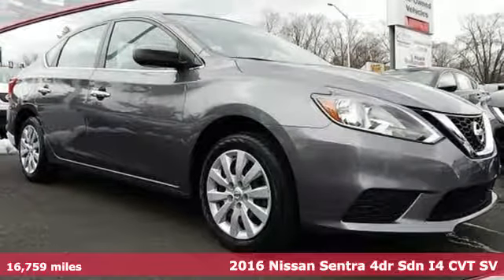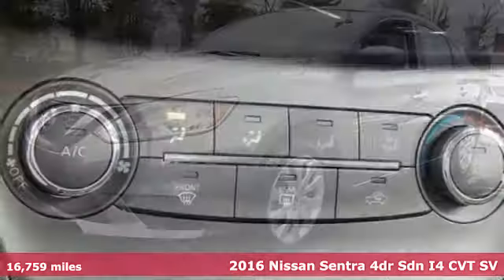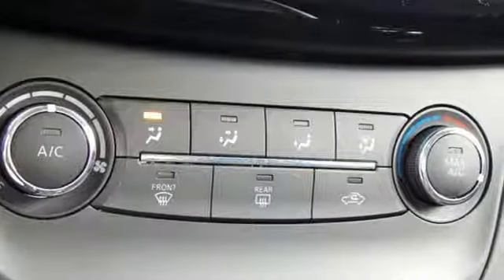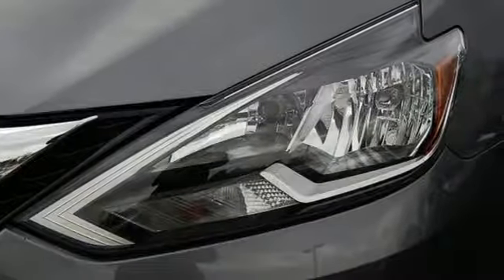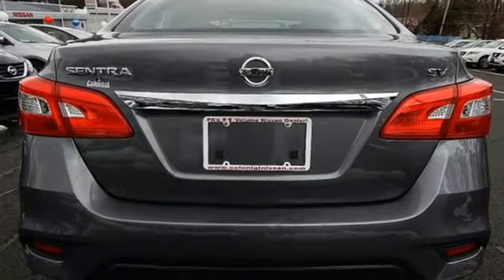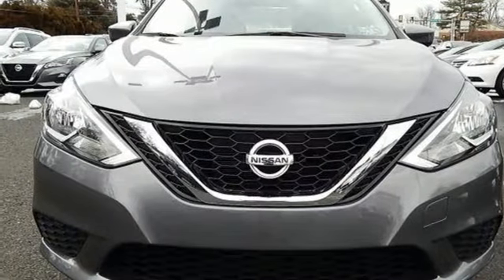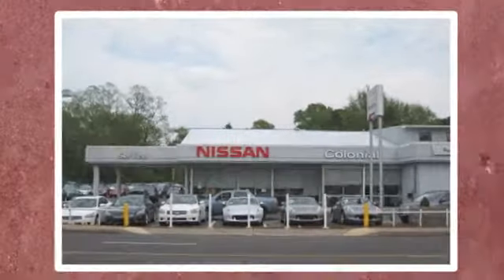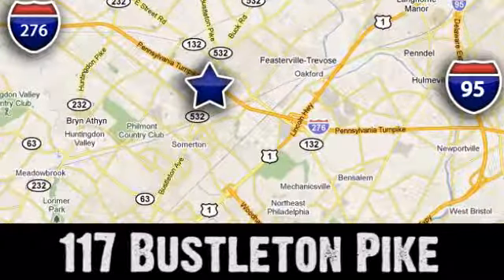2016 Nissan Sentra Feasterville Philadelphia, PA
Year: 2016
Make: Nissan
Model: Sentra
Trim: SV
Engine: 4 Cyl. 1.8 L
Transmission: Variable
Color: Gun Metallic
Interior: Charcoal
Mileage: 16759
Stock #: P20751
VIN: 3N1AB7AP4GY209988

Address:
117 Bustleton Pike